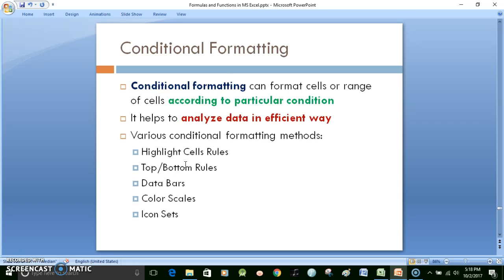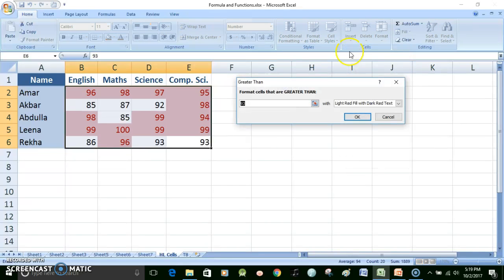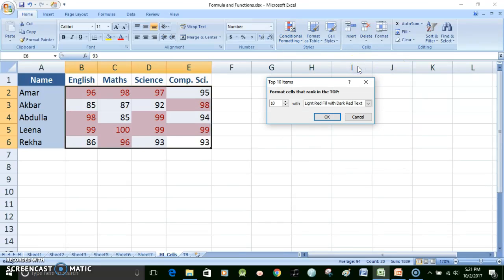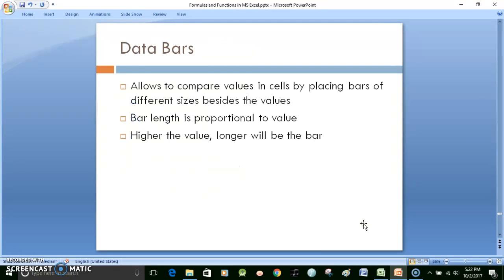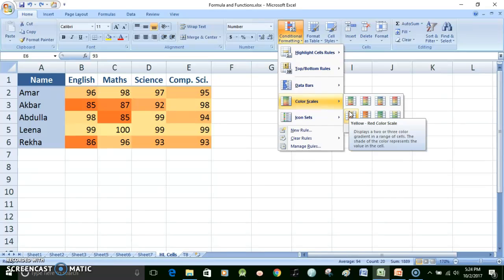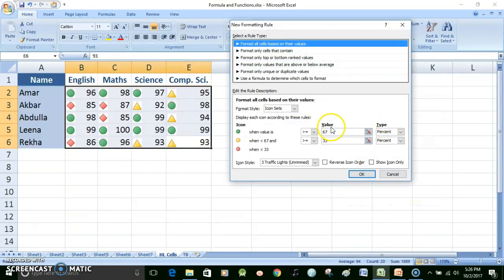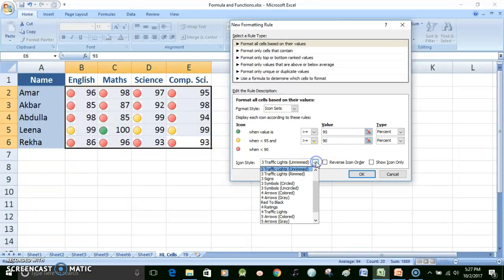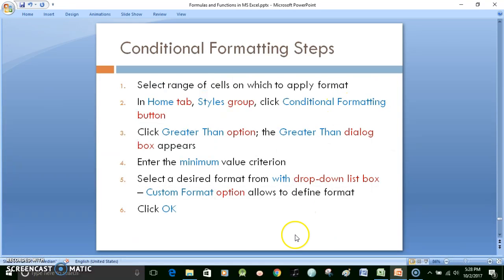Sorting and Filtering in MS Excel - Part 3